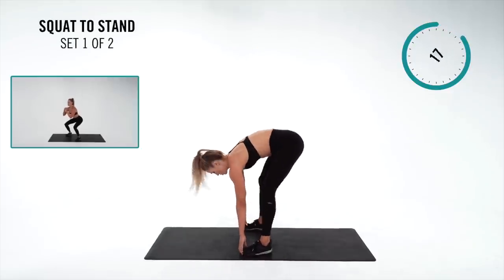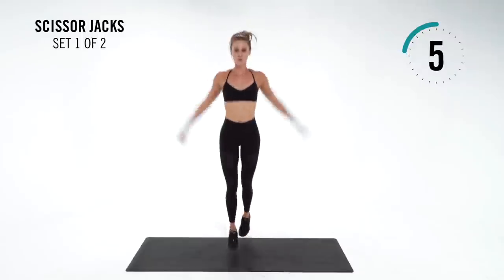30-Minute HIIT Cardio Workout + Leg Burner - No Equipment At Home (ADVANCED)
Are you ready for a 30 minute HIIT cardio and legs (no-equipment) workout? We've even included a full warm up and cool down for you, so we will be going through the entire workout together!

This is an advanced workout, so if you need to modify, do so!

Here's the full workout that you'll be doing:

WARM UP (FLOW) - 1:04

Knee Tucks - 20seconds
Squat to Stand - 20seconds
Scissor Jacks - 20seconds
Repeat for 2 total sets.

SWEAT CIRCUIT - 4:45

Set your interval timer for 30-seconds ON, 10-seconds OFF. Complete 3 total rounds!

T-Pushup
Spiderman Planks
Glute Raises to Clams
Spiderman Planks
Ground To Sky Jumps
High Knees
Ice Skaters
High Knees

BURN - 20:45

Set your interval timer for 20-seconds ON, 10-seconds OFF. Complete 3 total rounds!

Squat to Toes
Alternating Side Steps
Alternating Reverse Lunges
Alternating Side Steps
Squat Pulsars
Alternating Side Steps

COOL DOWN - 29:45

90/90 Hip Stretch (left) - 20seconds
90/90 Hip Stretch (right) - 20seconds
Cat Cow - 20seconds

-Dennis & Kelsey